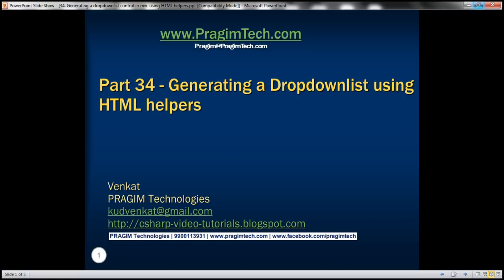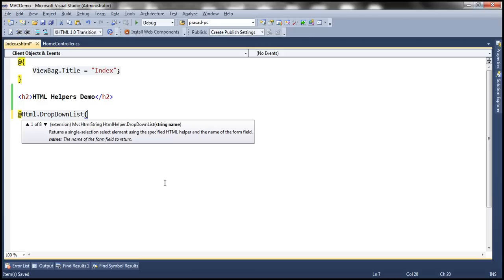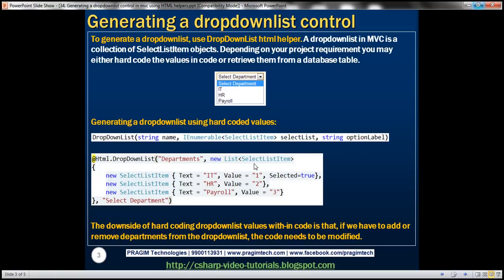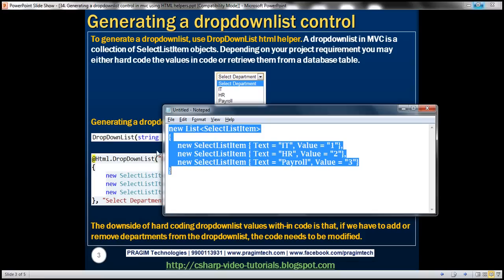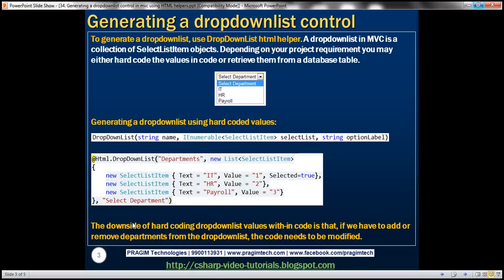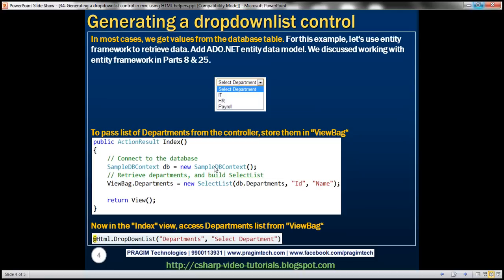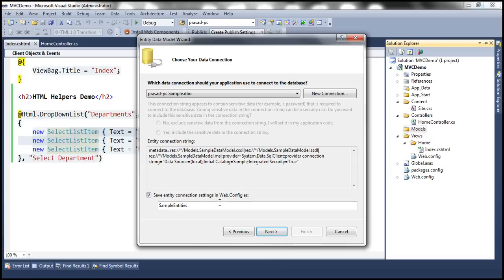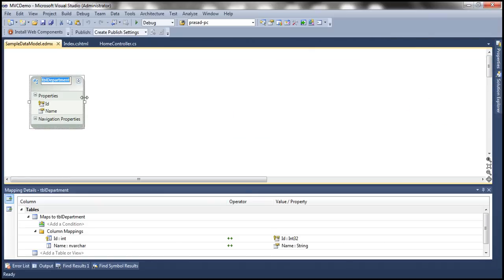Part 34 Generating a dropdownlist control in mvc using HTML helpers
To generate a dropdownlist, use DropDownList html helper. A dropdownlist in MVC is a collection of SelectListItem objects. Depending on your project requirement you may either hard code the values in code or retrieve them from a database table. In this video, we will discuss both the approaches.

Generating a dropdownlist using hard coded values: We will use the following overloaded version of "DropDownList" html helper.
DropDownList(string name, IEnumerable[SelectListItem] selectList, string optionLabel)

The following code will generate a departments dropdown list. The first item in the list will be "Select Department".
@Html.DropDownList("Departments", new List[SelectListItem]
    new SelectListItem { Text = "IT", Value = "1", Selected=true},
    new SelectListItem { Text = "HR", Value = "2"},
    new SelectListItem { Text = "Payroll", Value = "3"}
}, "Select Department")

The downside of hard coding dropdownlist values with-in code is that, if we have to add or remove departments from the dropdownlist, the code needs to be modified.

In most cases, we get values from the database table. For this example, let's use entity framework to retrieve data. Add ADO.NET entity data model. We discussed working with entity framework in Parts 8 & 25.

To pass list of Departments from the controller, store them in "ViewBag"
    // Connect to the database
    SampleDBContext db = new SampleDBContext();
    // Retrieve departments, and build SelectList
    ViewBag.Departments = new SelectList(db.Departments, "Id", "Name");

Now in the "Index" view, access Departments list from "ViewBag"
@Html.DropDownList("Departments", "Select Department")